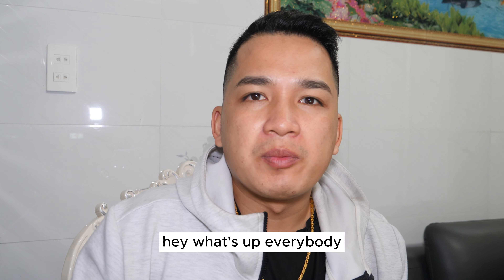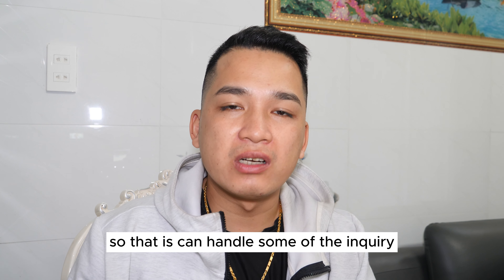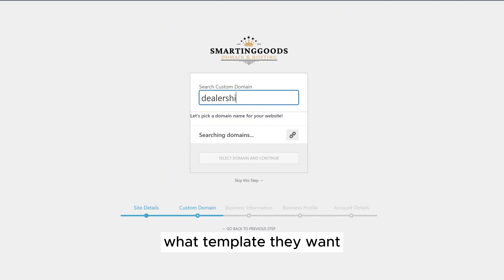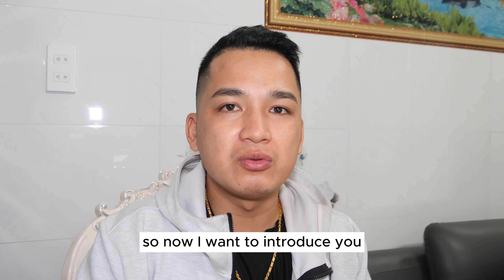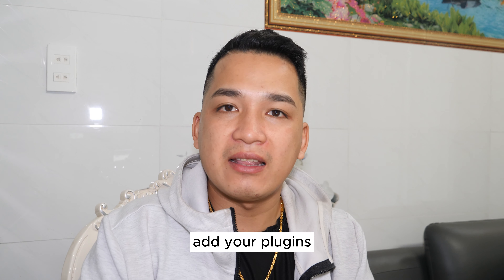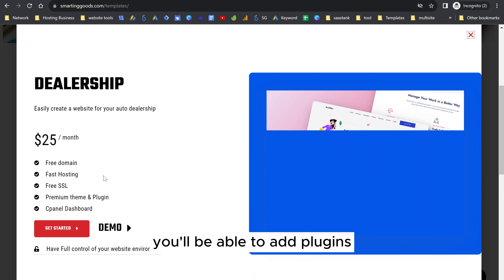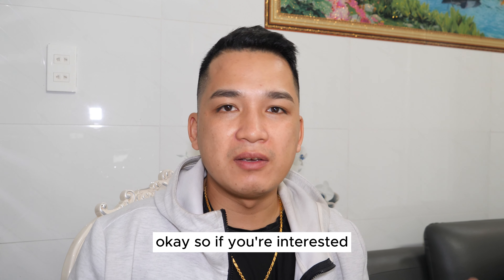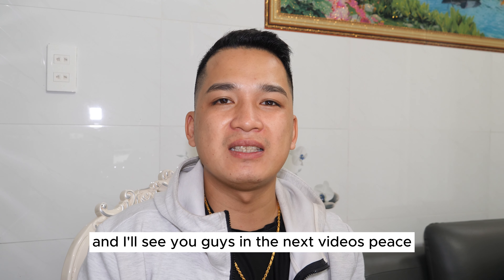We Build the most advance wordpress website builder | Smarting Goods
i been spending the last year not making video on a regular because we constantly developing smartinggoods wordpress website builder to make it the most advance builder on the market. now you will have the full wordpress installation on cpanel dashboard with the website pre built for your business. you will have the full control of your website now, it is much easier for you to manage your website now with our client area. check out our available templates here :

**Custom Website Design & Advertisement services **